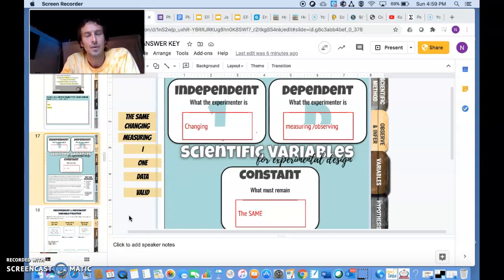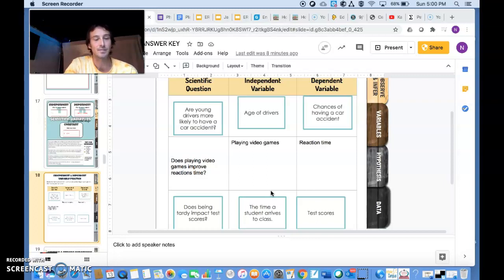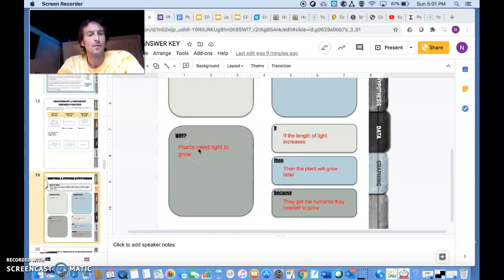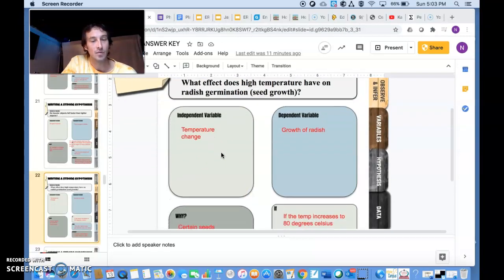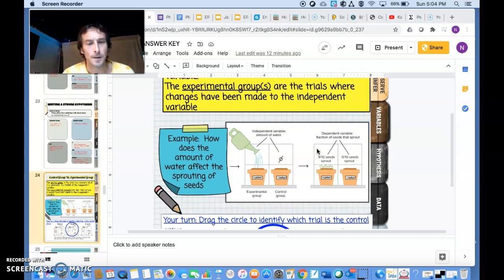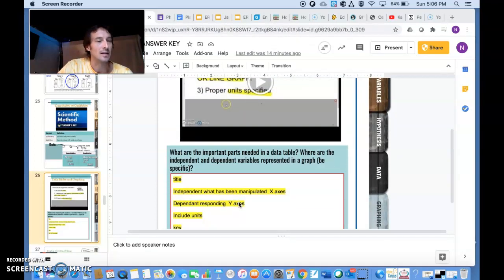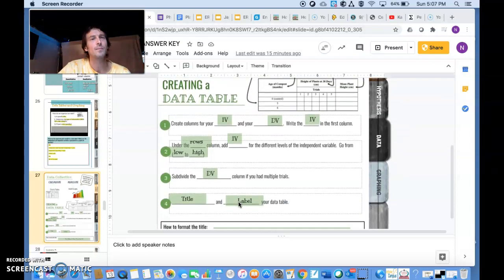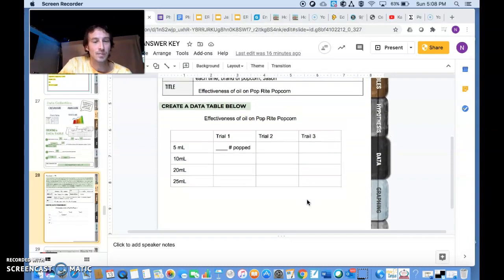Scientific Method (Variables/data/analysis)